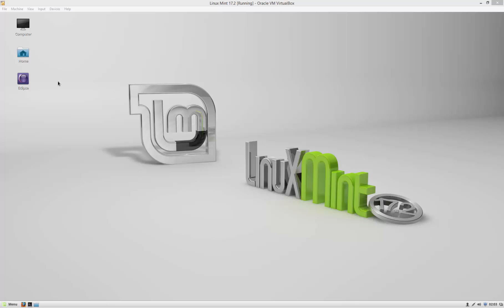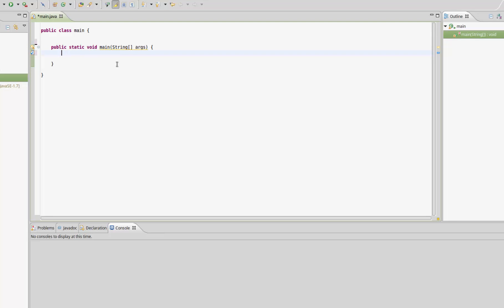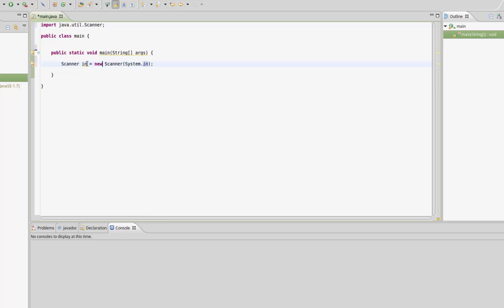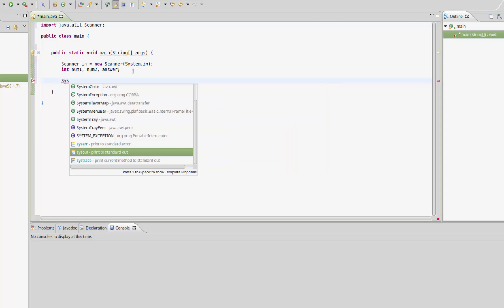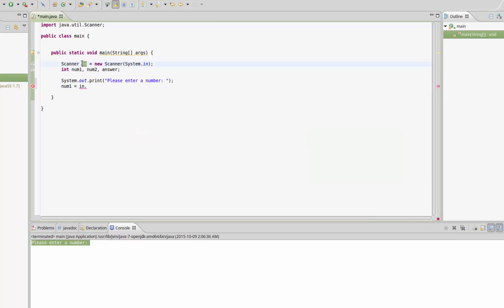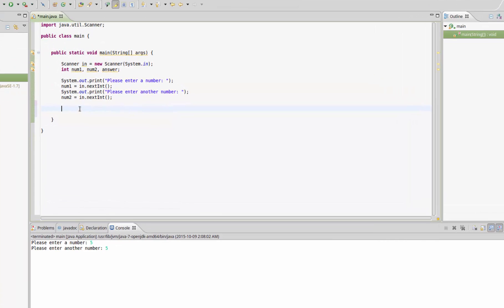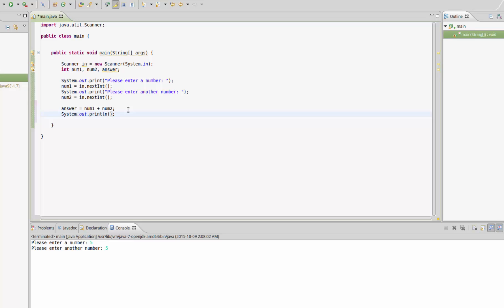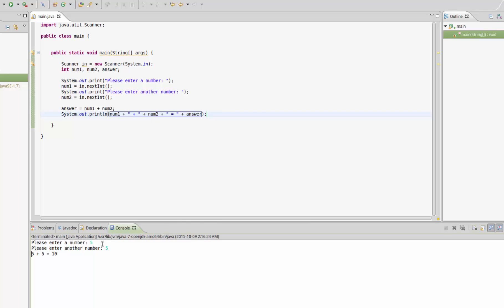Simple Java Tutorial: Addition Program (Scanner Utility)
Today we take a look at creating a very simple yet effective program in java that allows the user to enter two numbers, and then returns the sum of said numbers.

I'm thinking of making a little java series that consists of videos like these.. if you like that idea let me know.

Java scanner import utility how to
java tutorial beginner
java program ideas
test java scanner